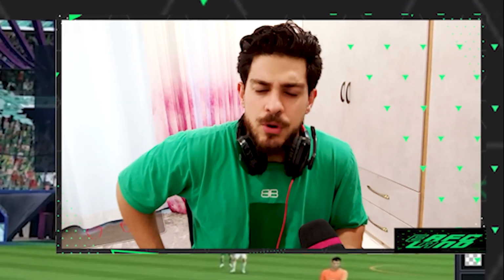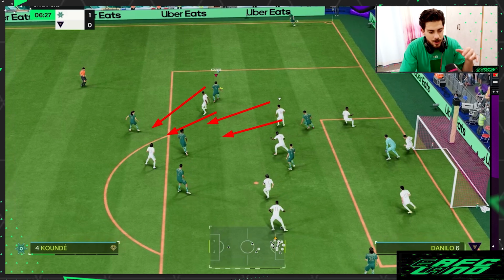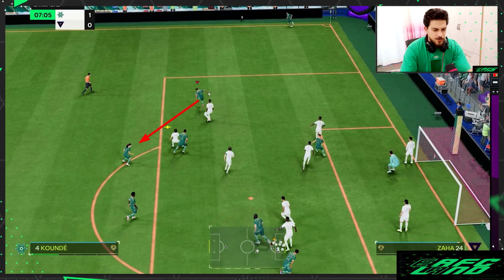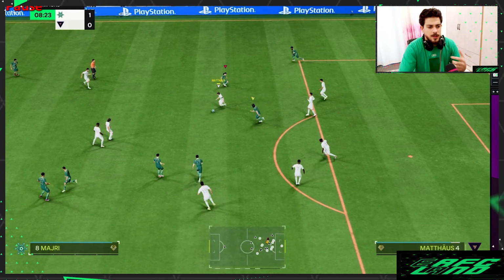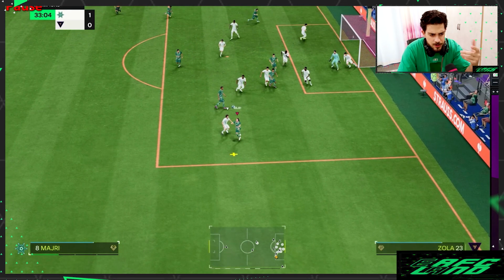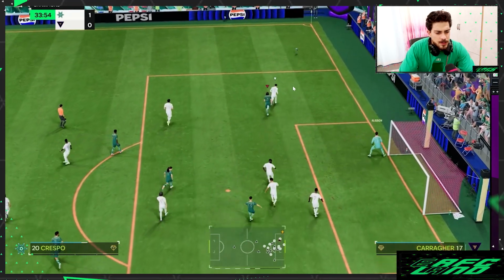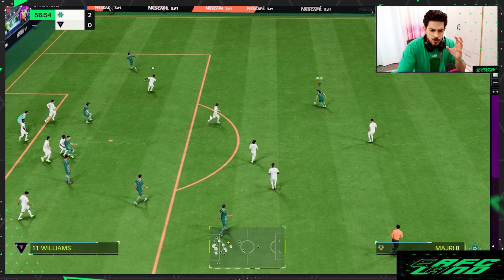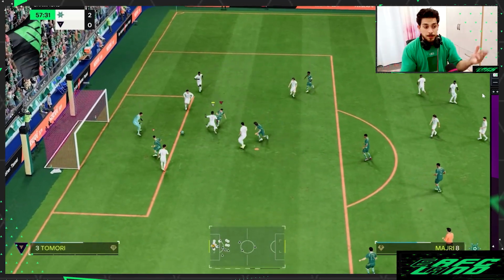✅TAKE YOUR CORNERS THIS WAY TO HAVE A GREATER CHANCE TO SCORE EVERYTIME IN FC 25💯